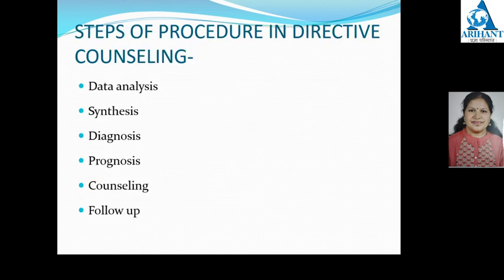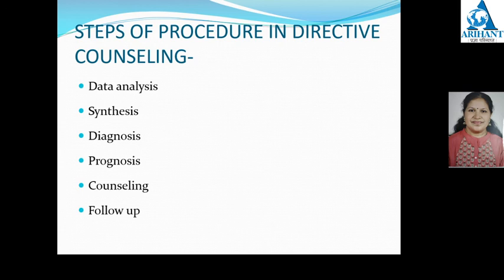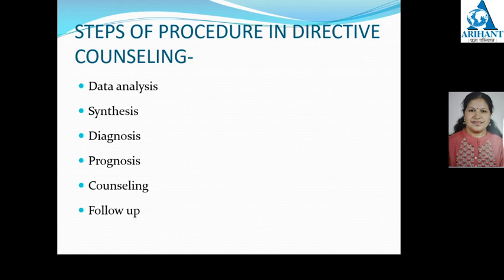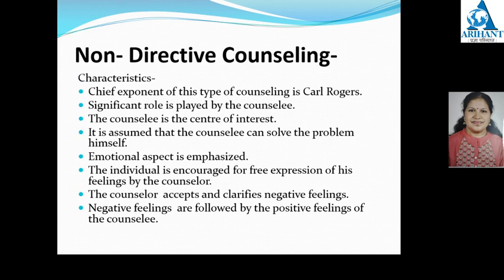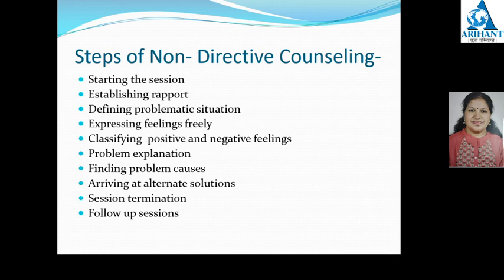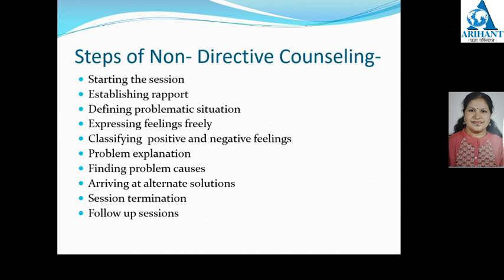Approaches to counseling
This video describes the approaches to counseling.